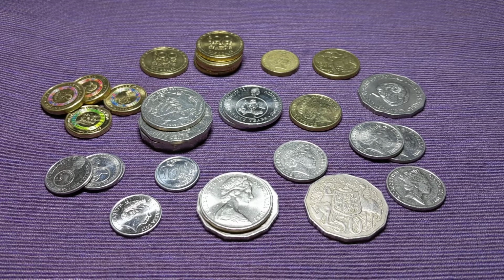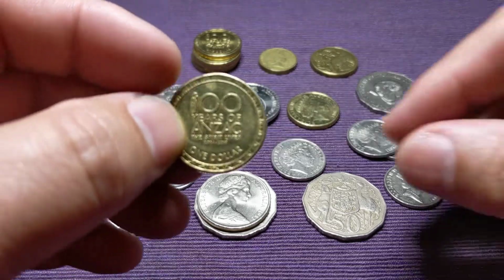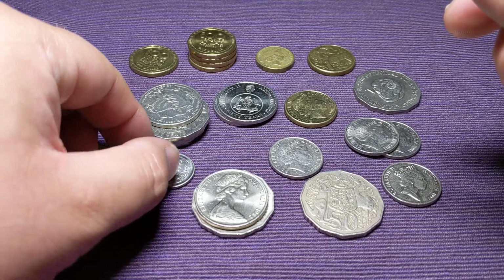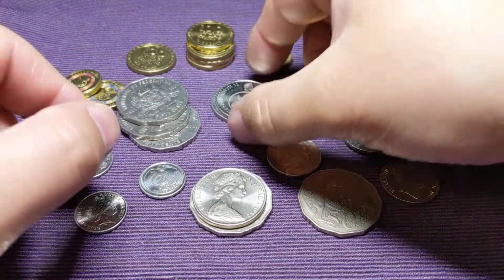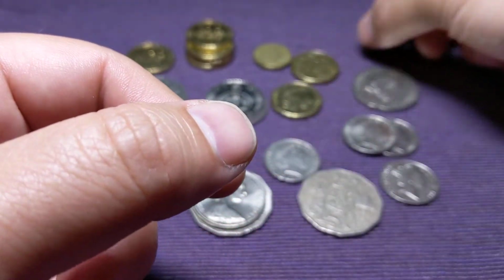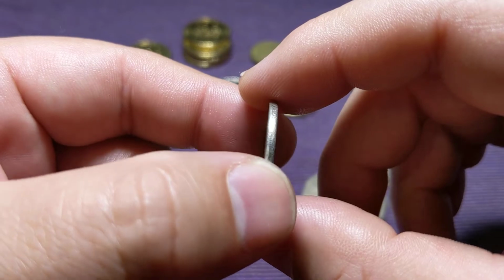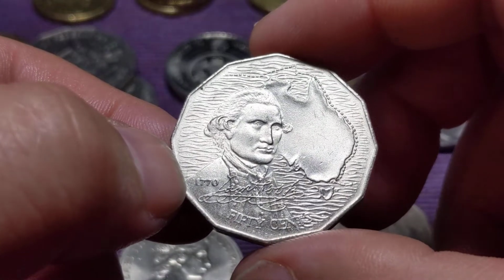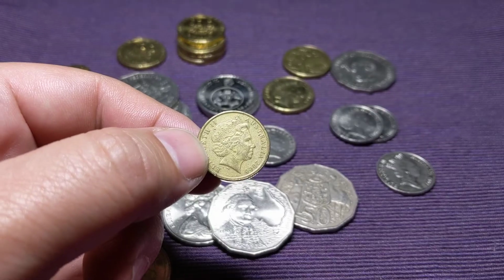LOOK WHAT I FOUND - EPISODE 2 Worth Money